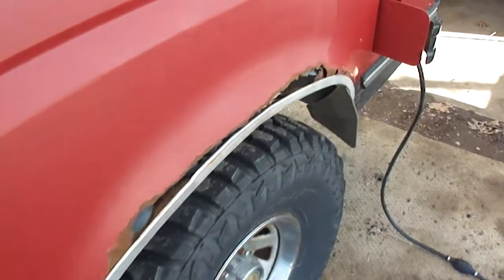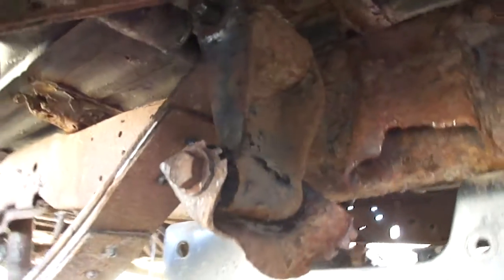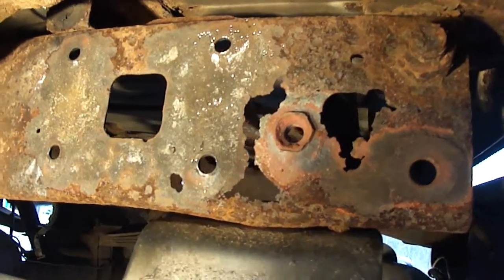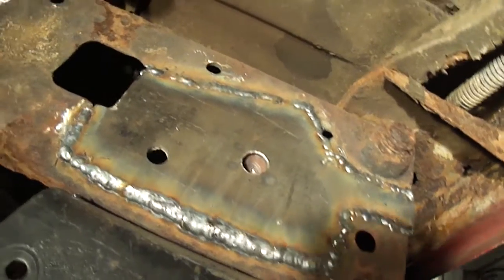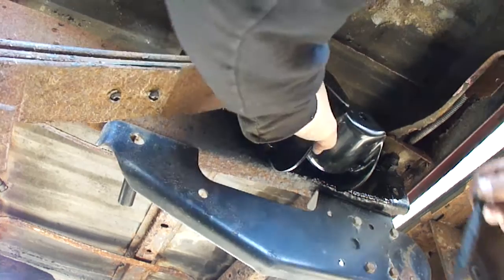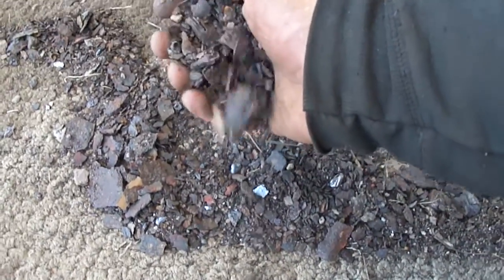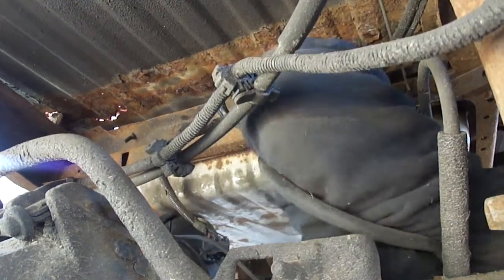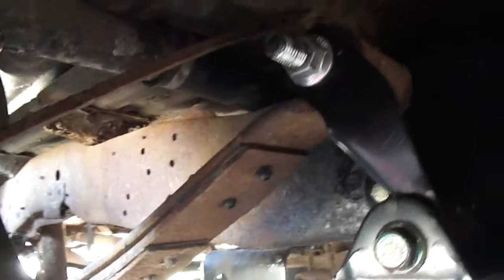1990 F-150 Frame Patch and Leaf Spring Hanger replacement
Fixing rusty frame is a never ending proses  when you live in the rust belt, and drive old trucks. I remove a broken leaf spring hanger and patch the frame on my old 1990 F-150.